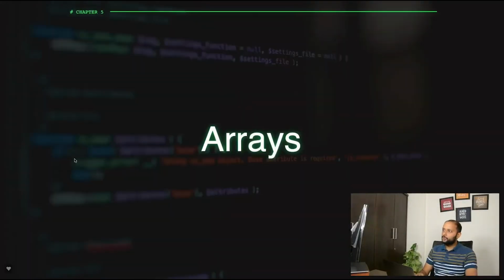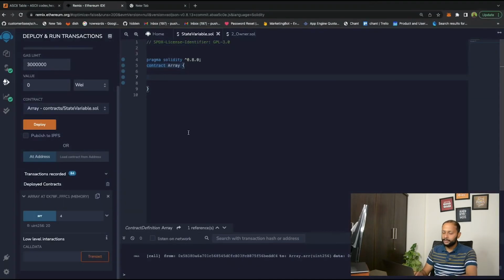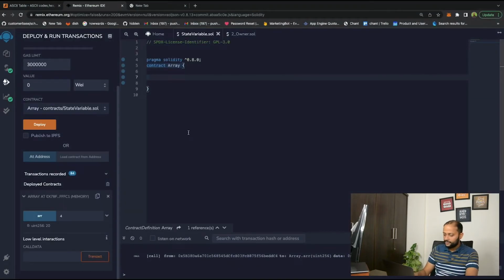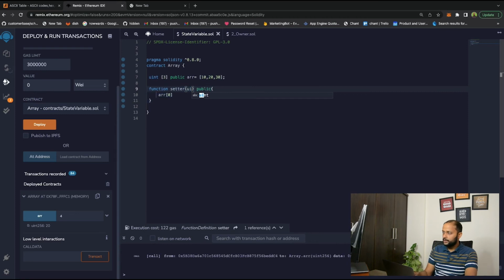Simplifying Solidity | Episode - 5 | Arrays in Solidity | GeekyAnts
Just like any other programming, arrays in Solidity work just the same. They're of two types in Solidity, fixed size array, and dynamic size array. Watch this video to learn about those with Pushkar.